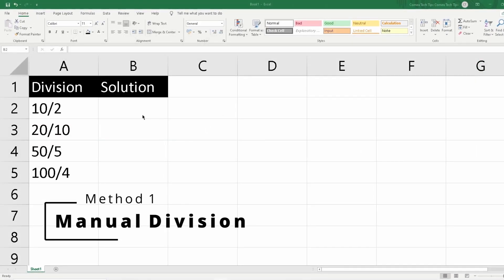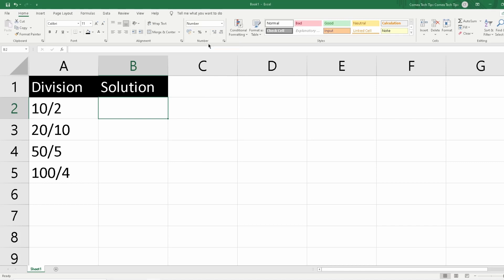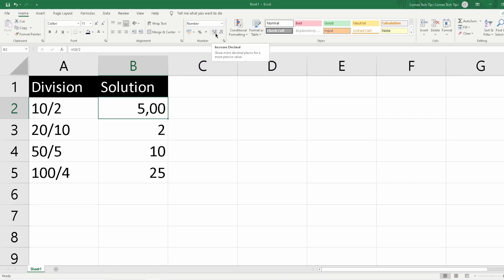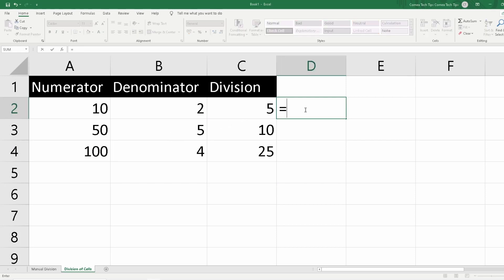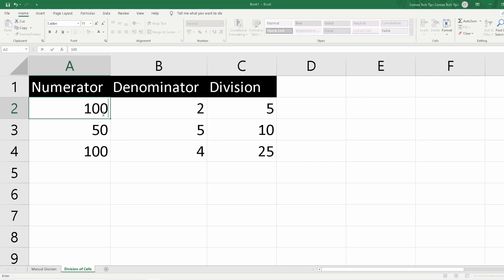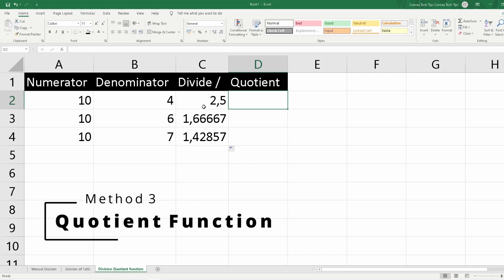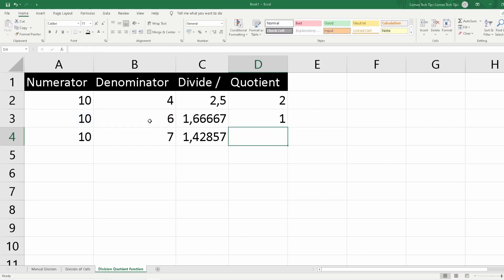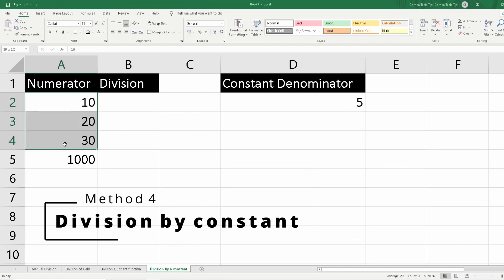5 Ways of How to DIVIDE values in Excel 2021! [Divide CELLS & Divide COLUMNS!] Practical Examples"/"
5 Ways of How to DIVIDE values in Excel 2021 that will save your time at work! Practical Examples"/"!. You will learn how to divide manually. How to divide cells? Learn how to divide with the quotient function. Learn how to divide arrays. How to divide columns? Division in Excel is easy. how to divide in excel formulas? Learn how to divide like a professional. With these excel tips and tricks on division, you will save a lot of time. How to divide on computer?

TIMESTAMPS:
00:00 - 00:38 : Intro & content of lessons
00:39 - 02:13 : Dividing manually
02:14 - 04:17 : How to divide CELLS?
04:18 - 05:44 : How to use Quotient Function?
05:45 - 07:03 : How to divide by a constant?
07:04 - 08:33 : How to divide a COLUMN?